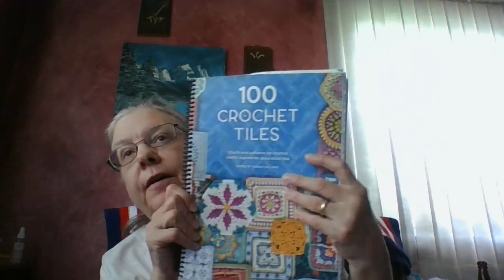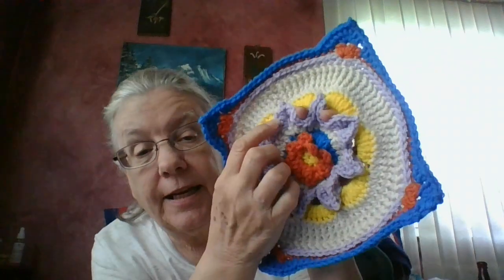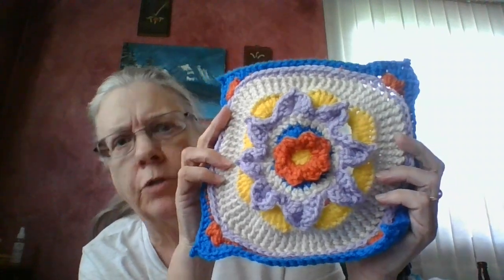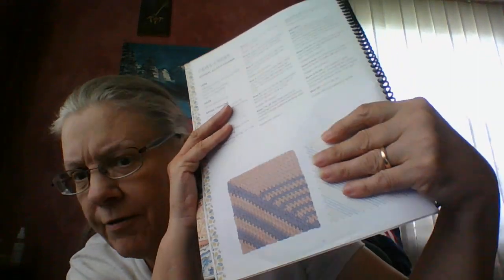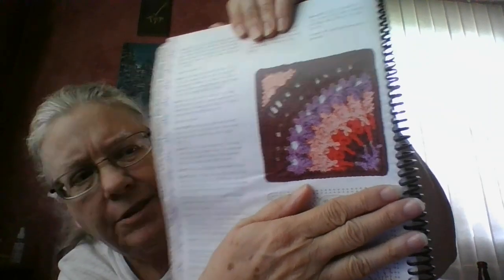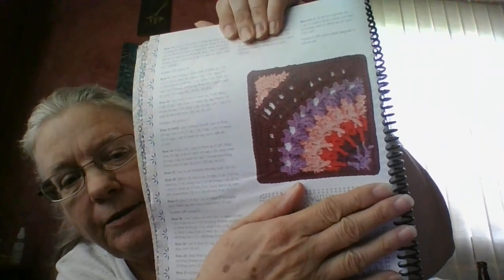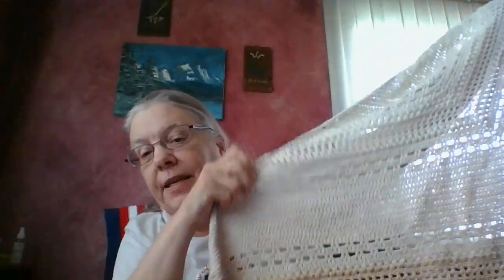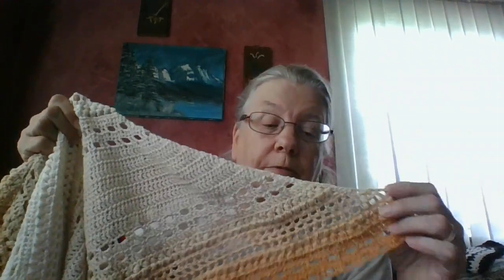tileoftheweekthursday bodhatapalooza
Week 50 Love in a Mist--Caitie Moore
Marieanne's Etsy Shop